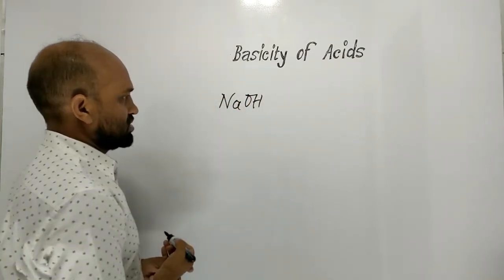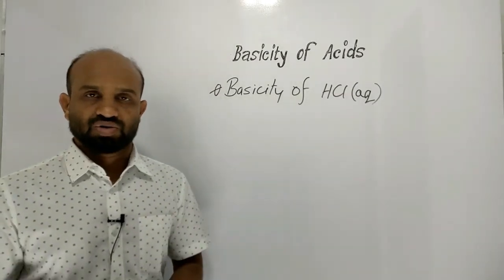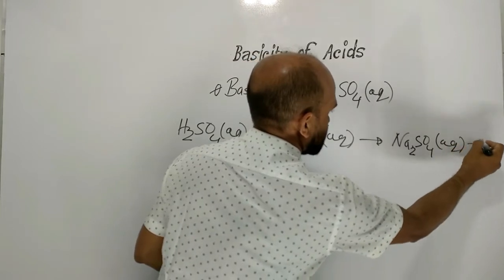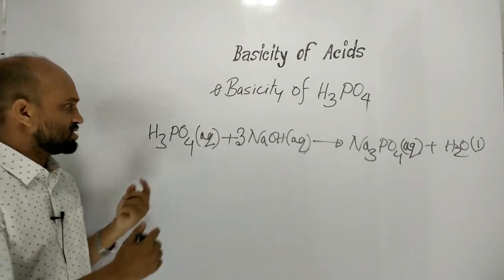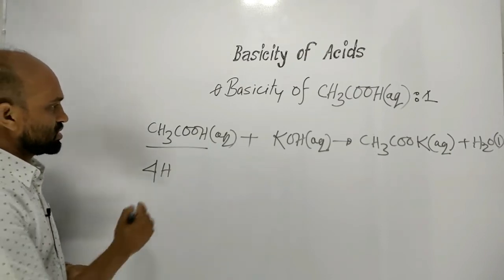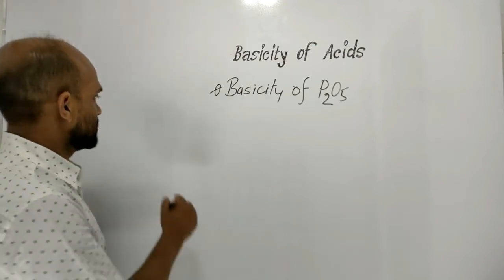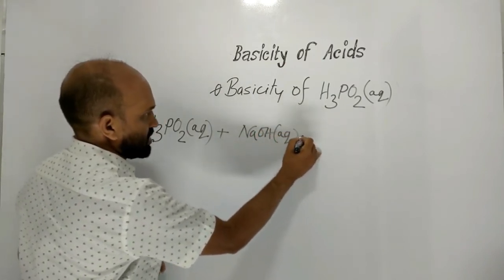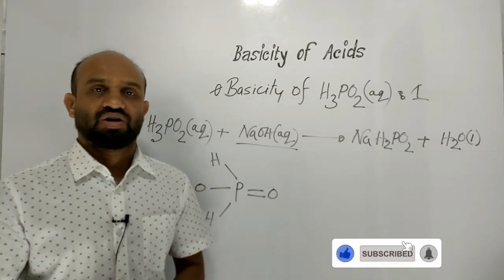Lesson 5: Basicity of Acids | Topic: Strength of Acids | Chemical changes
Chapter 4: Chemical changes: Basicity of Acids